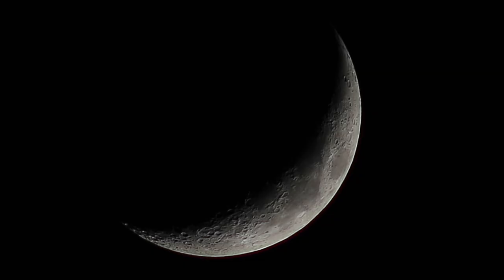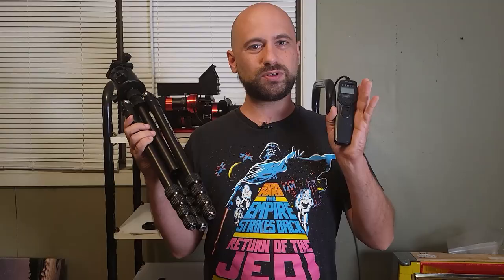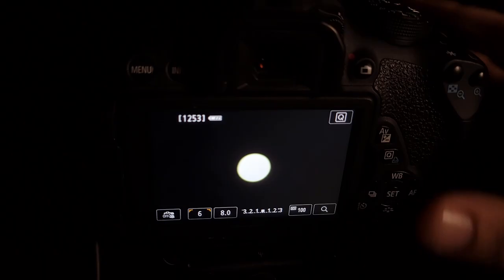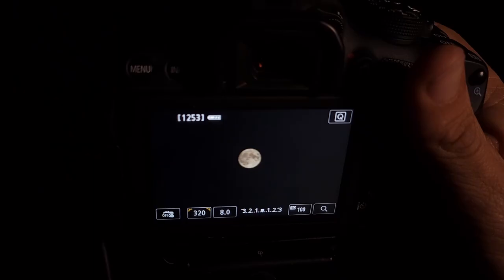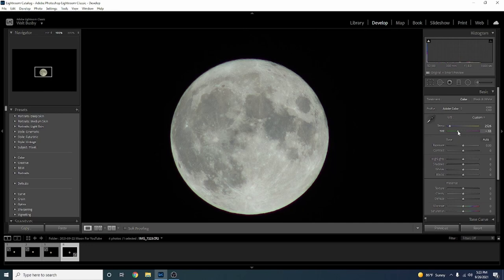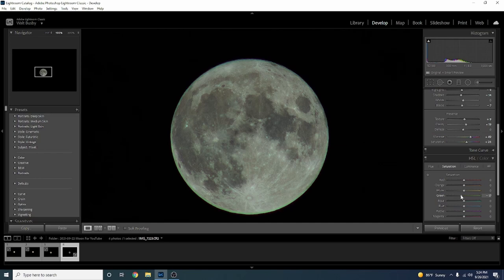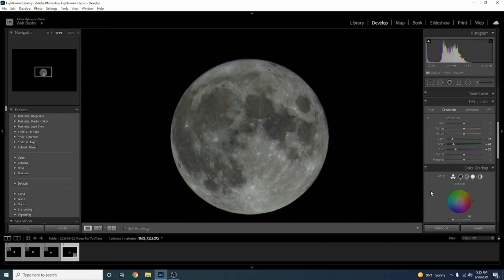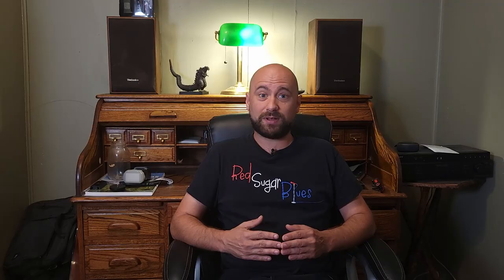How To Photograph And Edit The Moon For Complete Beginners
In this video I show how to photograph the moon with a cheap DSLR camera and lens and then edit it in Adobe Lightroom.